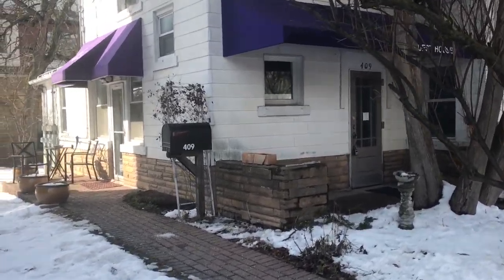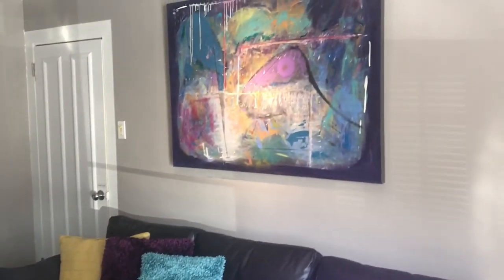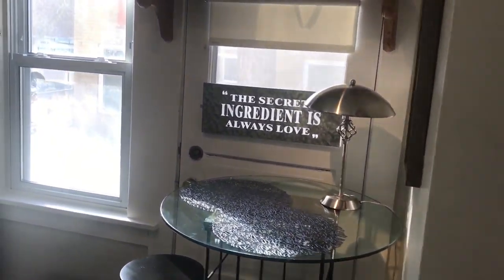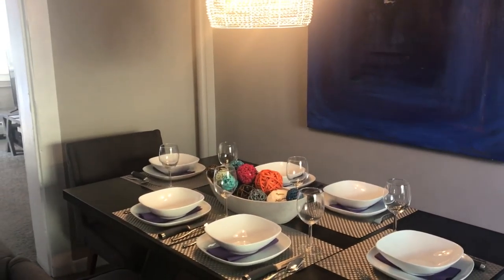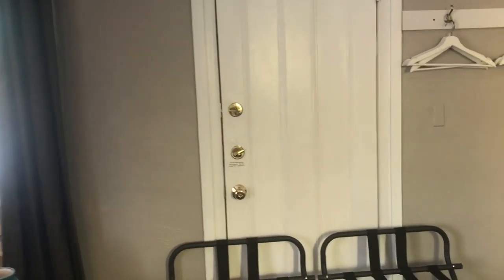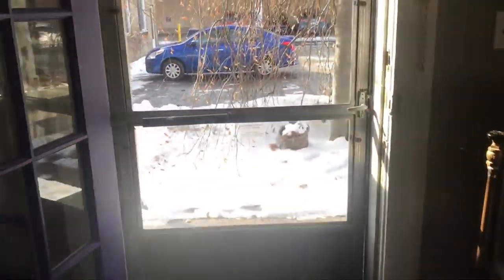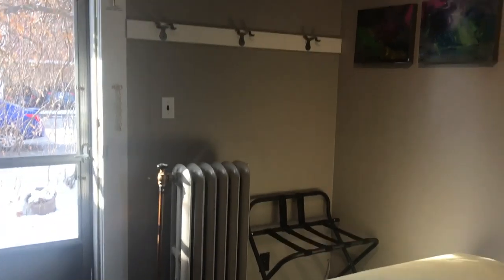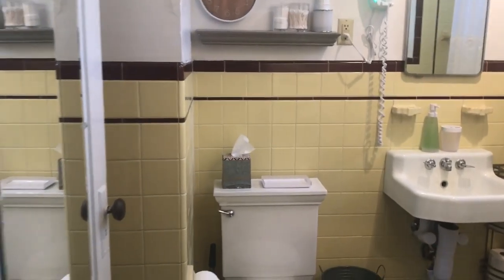Ann Arbor Guesthouses (KT1) Modern Farmhouse in Kerrytown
The last remaining 1800' s house on this commercial block, this house is surrounded by perennials and modernized with a modern farmhouse flair. Award winning interior designer and owner, Nina Howard has come full circle, having turned this house into a day spa in 1995, and today (October, 2018), renovated it into its next incarnation, the 7th location for Ann Arbor Guesthouses. On the upper floor is another guesthouse which she opened in 2002. Stylish, convenient and comfortable, this guesthouse is located across the street from Kerrytown Shops, one block from the famed Zingerman s Deli and has numerous food establishments to choose from. Our favorite coffee house, Sweetwaters, is across the street as well as a wine shop, fish market, meat market, grocery store, beauty salon and many vintage and modern shops for clothes and accoutrements. With the Kerrytown Concert House next door, classical and jazz music often escapes their confines and fills the Guest House!  We renovated this, our 7th location in 2018.  Main Street is one block west and Liberty/State (U of M Diag) is 8 blocks away. Leave your car and walk! We can truly say this one has location, location, location.Visit us